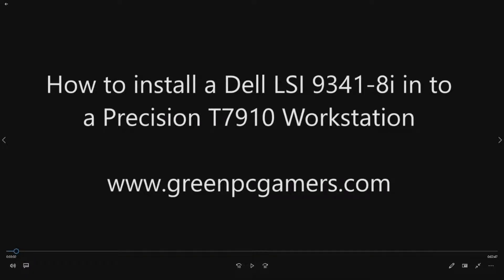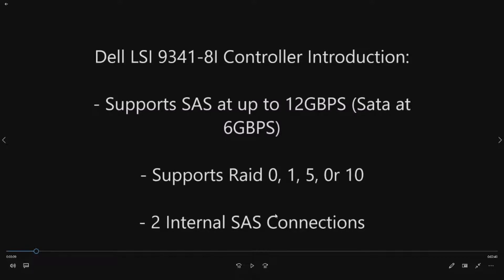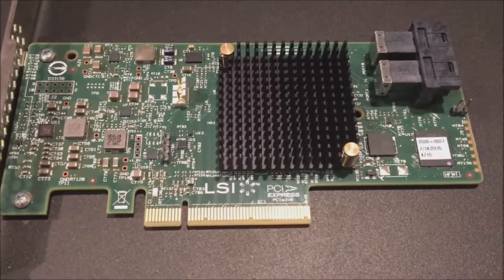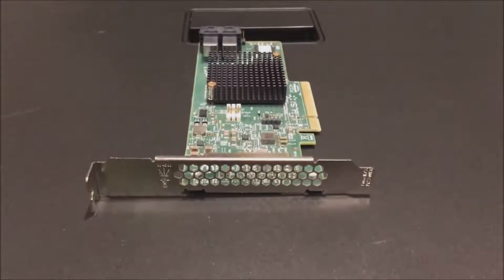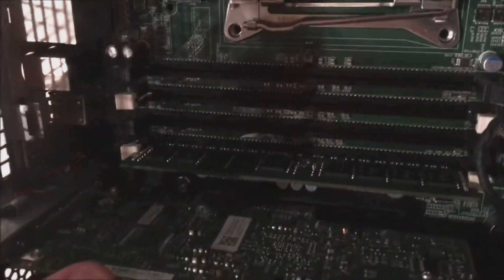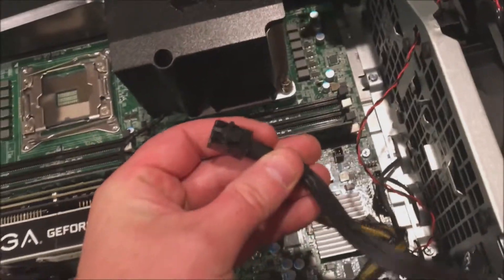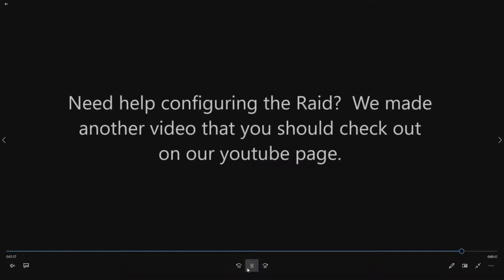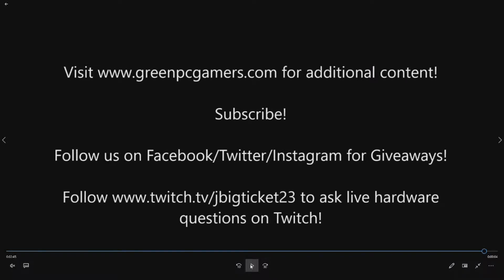How to install a Dell LSI 9341-8i Raid Controller in to a Precision T7910 Workstation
This video will show you how to install a Dell LSI 9341-8i Raid Controller in to a Precision T7910 Workstation.